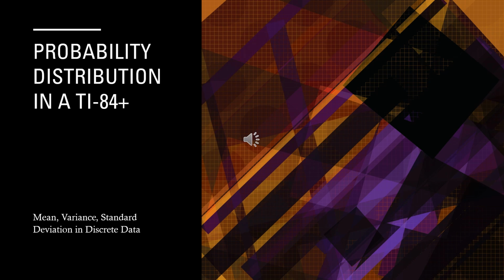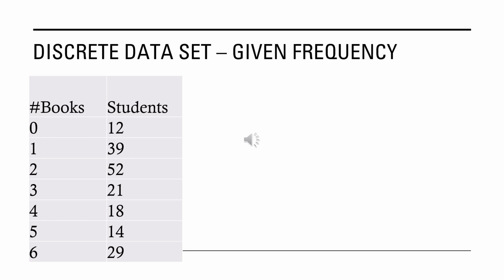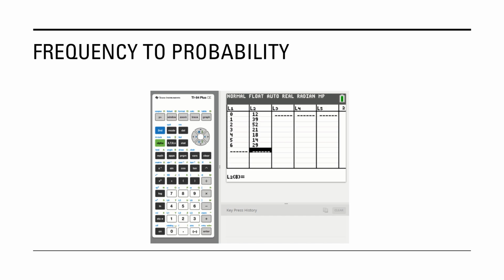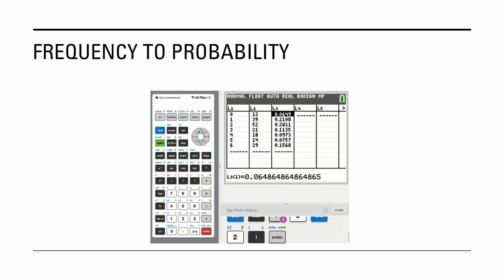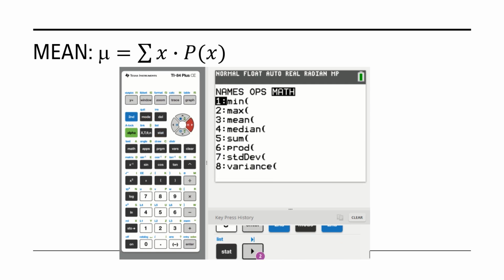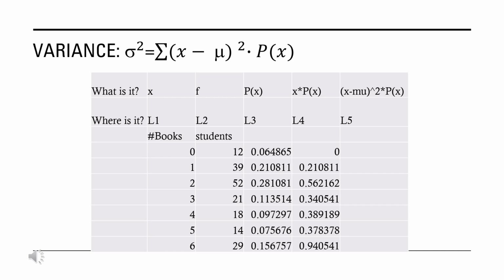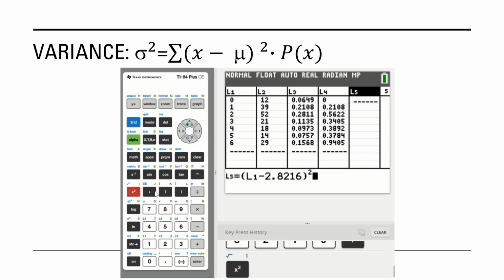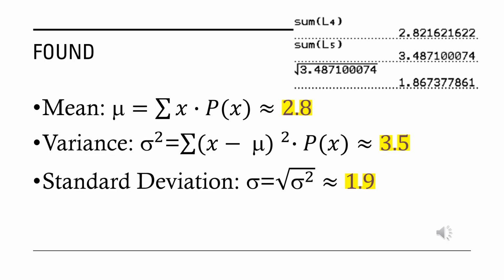Probability Distribution (given frequency) in a TI 84+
Given a discrete data set as frequency, find the probability, mean, variance, and standard deviation. Stats class, statistics,